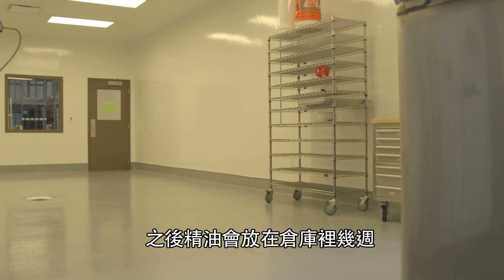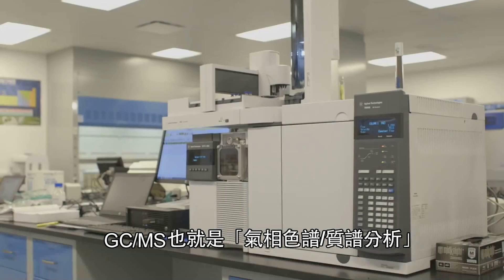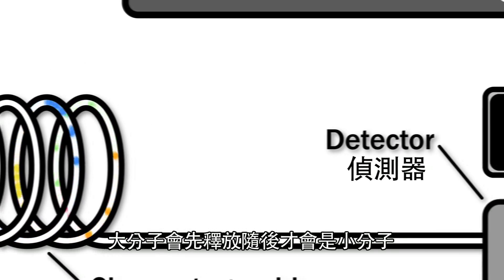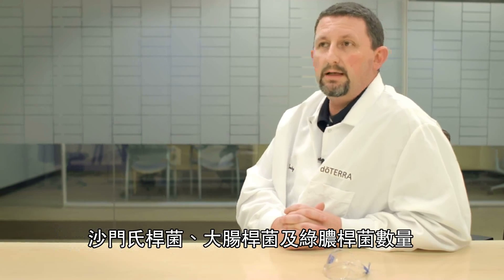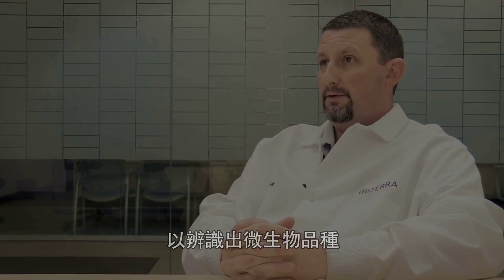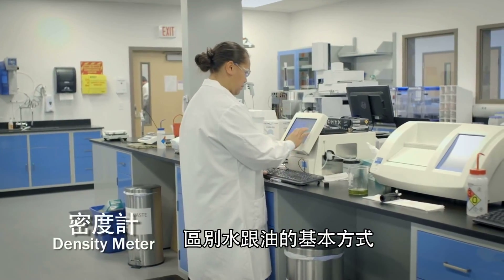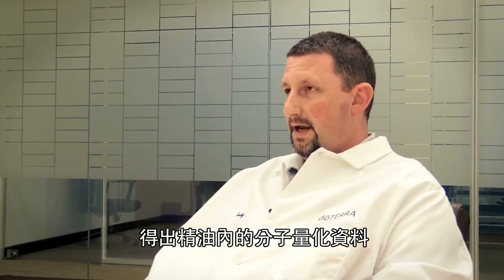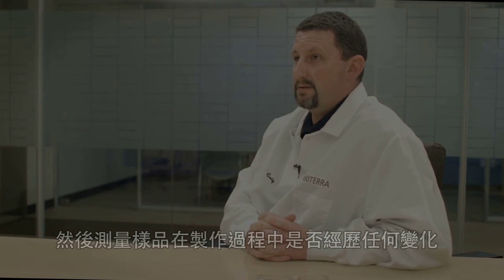精油科學 - 嚴格品質保證流程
優良的品質就藏在細節裡，這支影片為您呈現dōTERRA如何透過嚴格的層層把關，孜孜不倦的檢視每個環節，進行包括：「氣相色譜／質譜分析」(GC/MS)、「微生物測試」、「傅里葉紅外光譜測試」(FTIR)、「感官性測試」、「感應耦合型電漿測試」(ICP) 等各種繁複的檢驗，只為將最好的產品帶給您，讓您安心與所愛的人分享dōTERRA的美好生活。